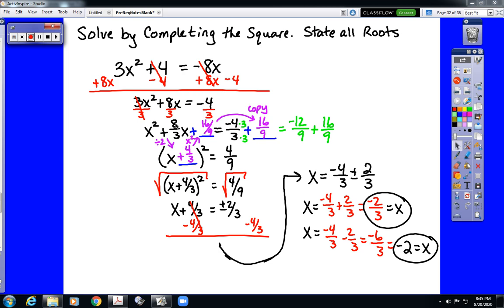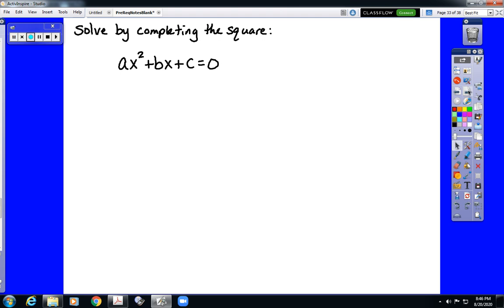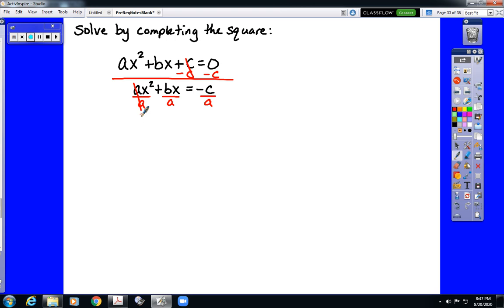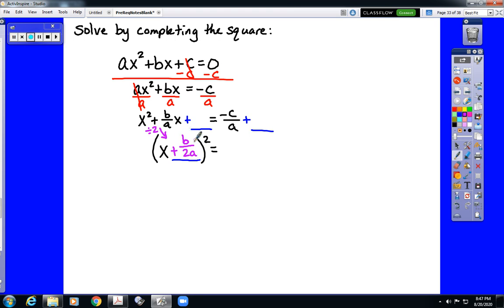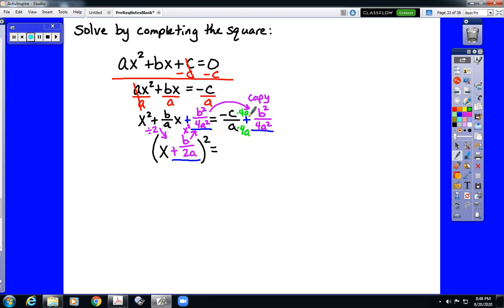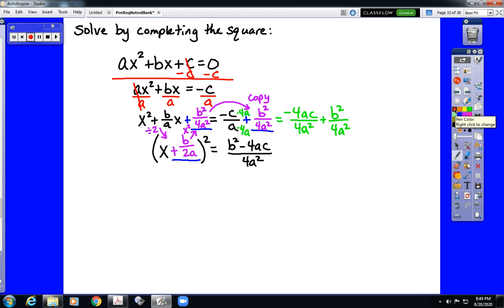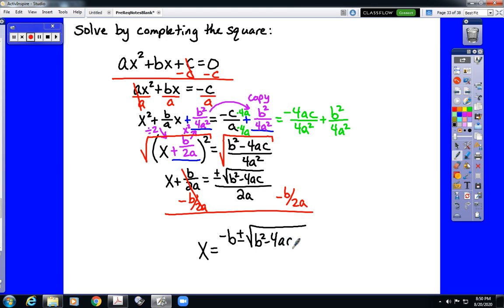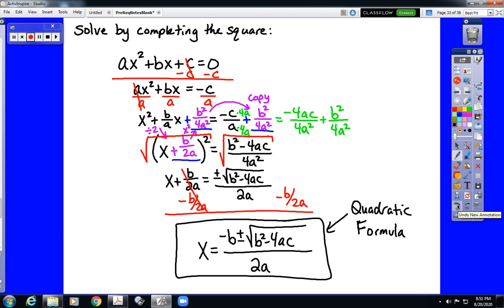Completing the Square Connection to Quadratic Formula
Video 4 of 4 of the Completing the Square Lesson, showing the derivation (connection to) of the Quadratic Formula by completing the square on an abstract quadratic equation.